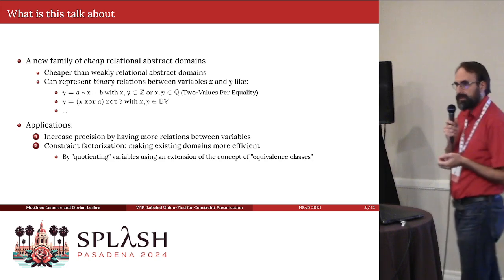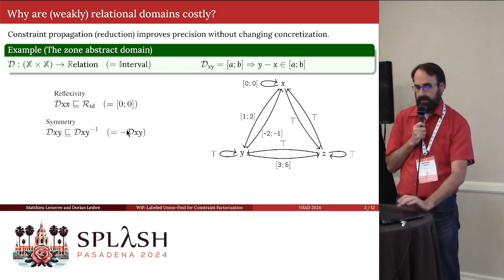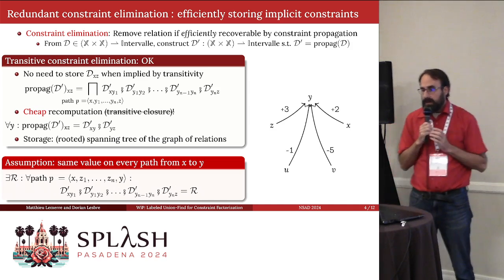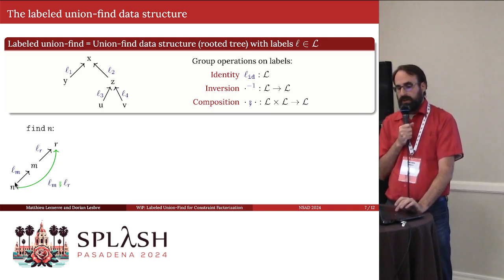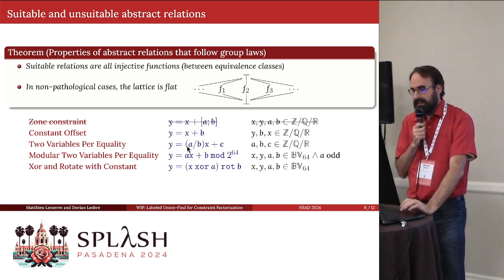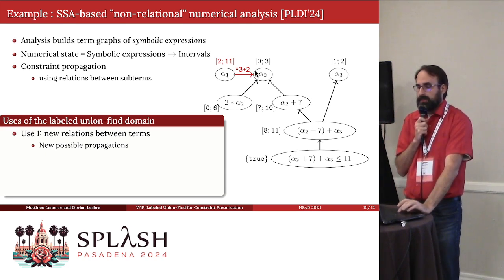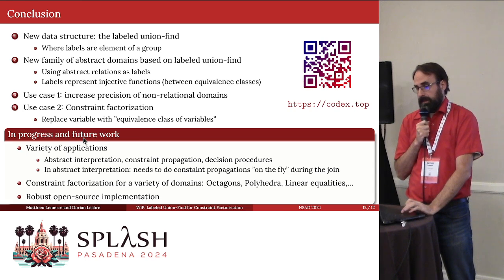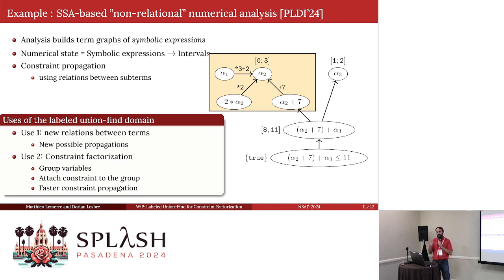[NSAD24] WiP: Labeled Union-Find for Constraint Factorization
WiP: Labeled Union-Find for Constraint Factorization (Video, NSAD 2024)
Matthieu Lemerre, and Dorian Lesbre
(Université Paris-Saclay - CEA LIST; Université Paris-Saclay - CEA LIST)

Abstract: In this work-in-progress paper, we present labeled union-find, an extension of the union-find data structure where edges are annotated with labels that form a group algebraic structure. This structure allows to very efficiently represent the transitive closure of many useful binary relations, such as two-variables per equality (TVPE) constraints of the form y = a*x + b. We characterize the properties of labeled union-find when used to represent binary relations between variables. More specifically, we study the use of this domain in a static analysis; either to represent binary relations, or as a reduced product with non-relational abstract domains with constraint propagation; as well as the design of efficient algorithms for the join of labeled union-find structures. We believe that this structure could be used as a low-cost relational domain or decision procedure, and that it could make other relational domains more efficient by removing the need to track some variables.